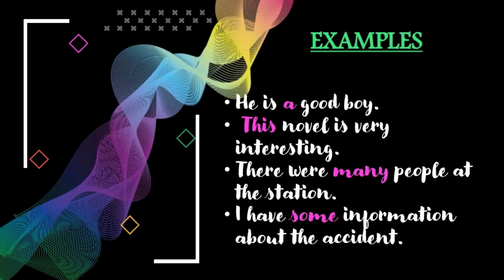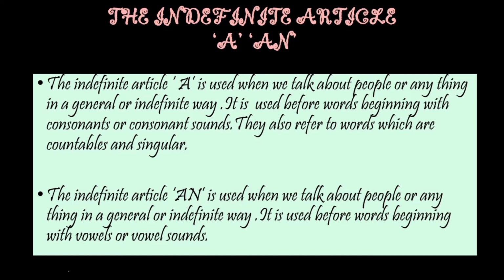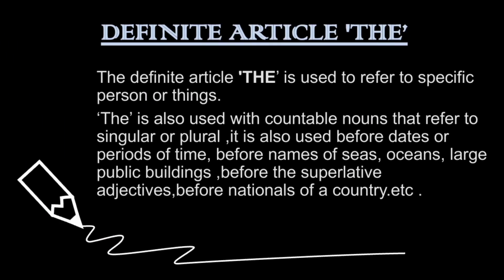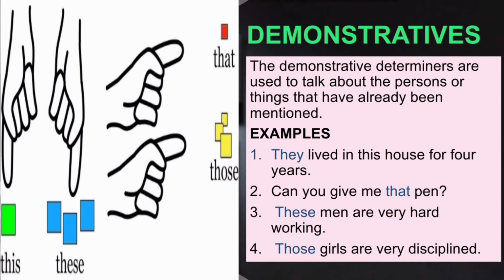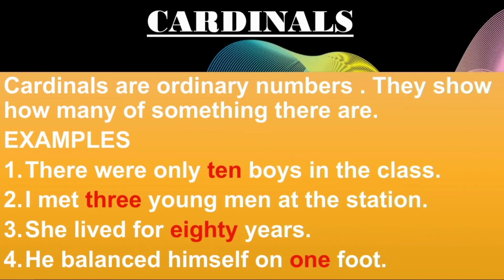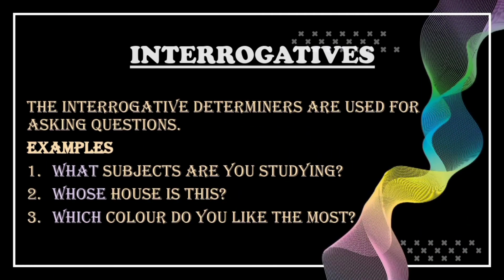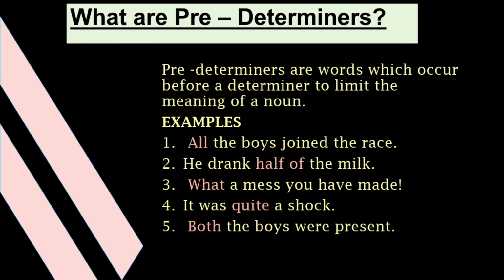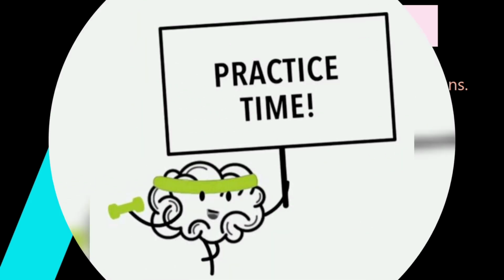DETERMINERS | ENGLISH GRAMMAR | ENGLISH STUDS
Determiners are also known as fixing words. In this video you will find what determiners are ; their different kinds which are well explained through the usage of examples. Not only this ,an exercise for practice at the end will also help you to assess your knowledge gained regarding this topic.

Drop the answers of the exercise in the comment section.

Please stay tune for more videos related to Grammar.